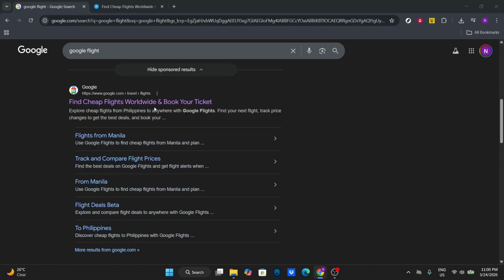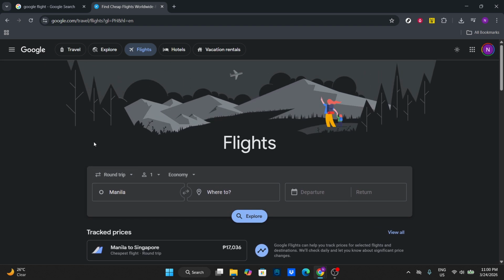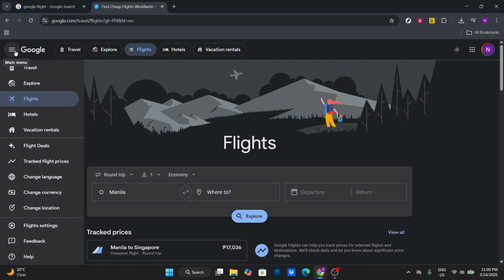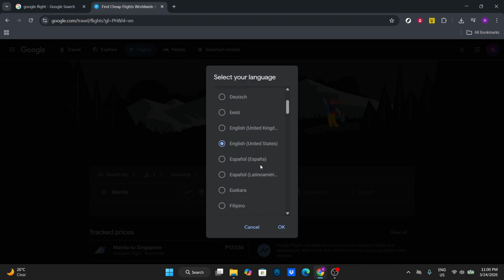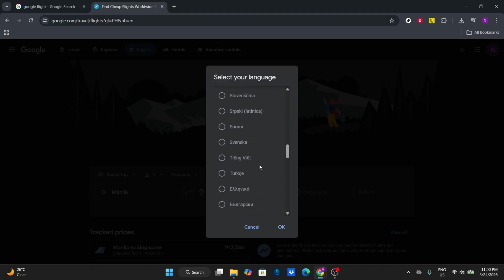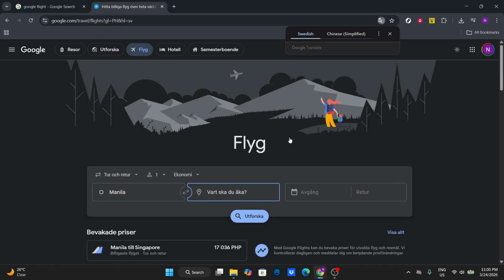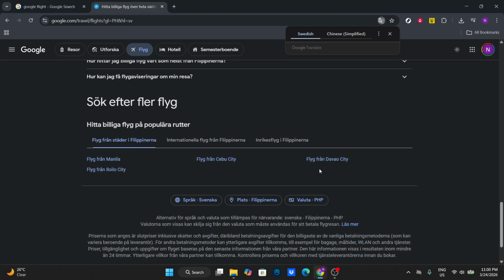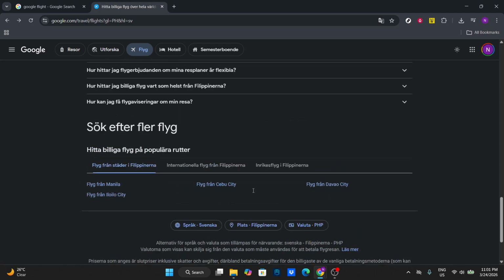How To Change Language On Google Flights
Change the Google Flights language setting for localized results and clearer UI.
What you'll learn:
Where to change language on desktop/mobile
How language affects currencies and region-specific results
Ensuring consistent settings across Google products